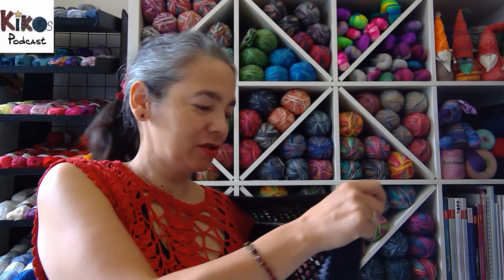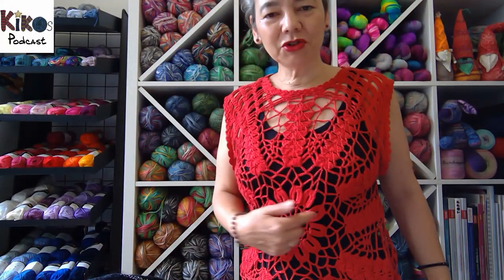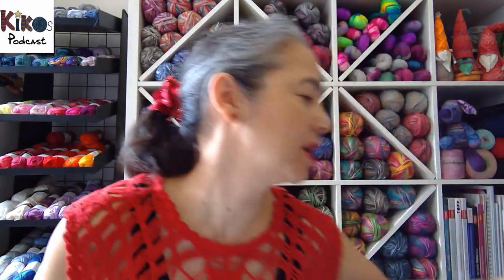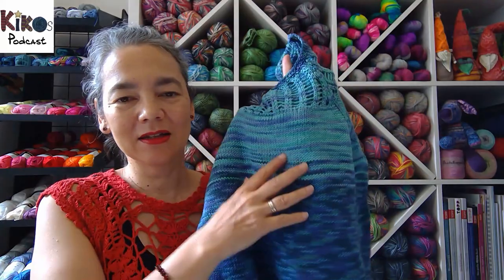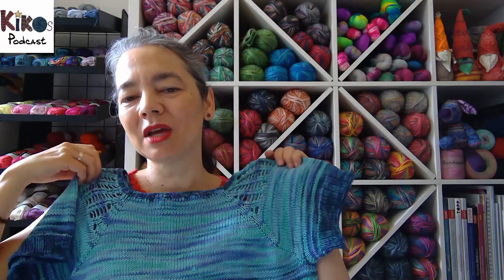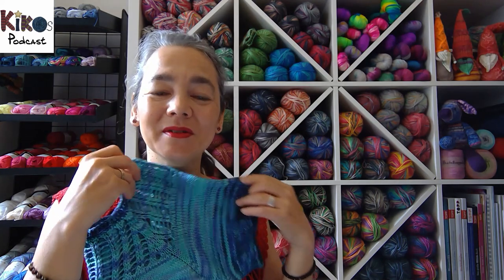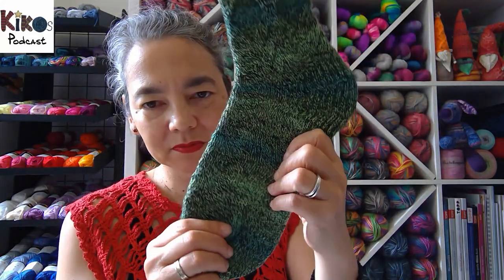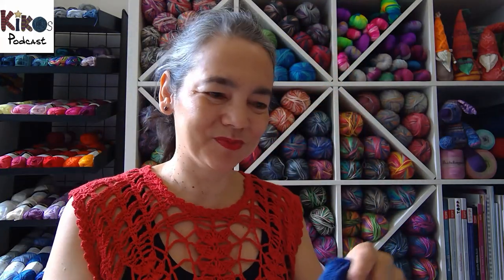Kiko's Knitting Podcast #101 - Dino Blanket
Yukiko Döhlert
Kikos Strickschule

Maschenzauber: Exklusive Strick- und Häkelkreationen

Spiralsocken. 36 Strick-Projekte für alle Größen

New Lace Knitting: Designs for Wide Open Spaces

Interpretations: Volume 5

▬▬▬ Websites ▬▬▬

▬▬▬ Social Media ▬▬▬